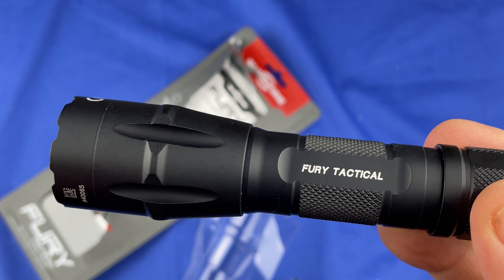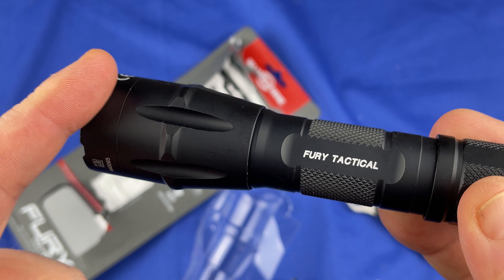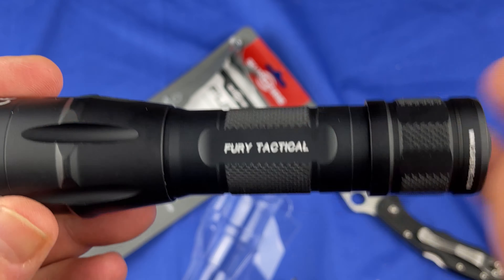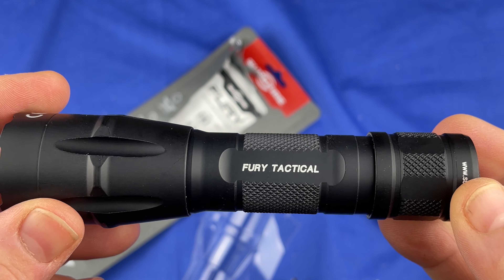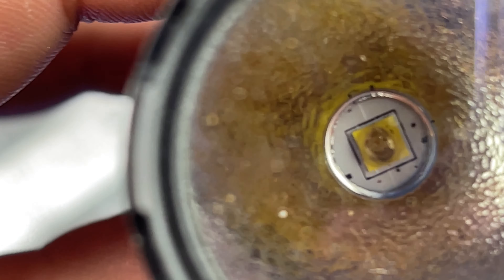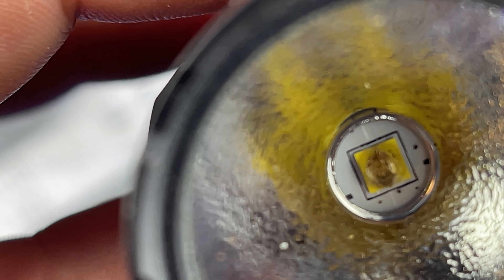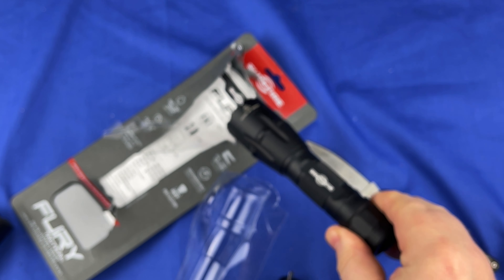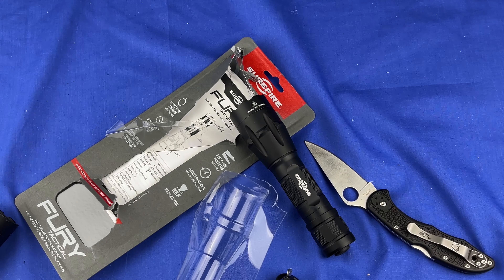Surefire sent me a THIRD light after the first 2 burnt up